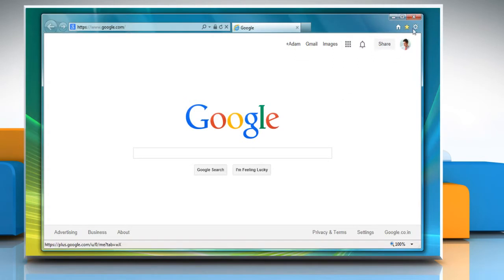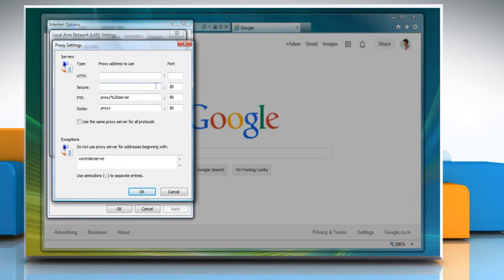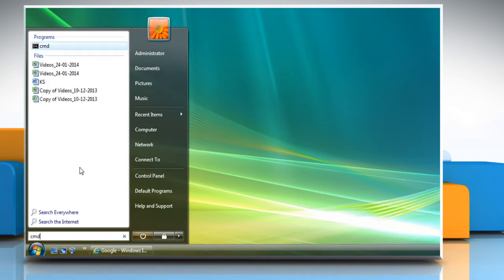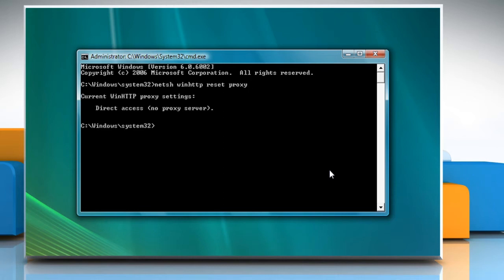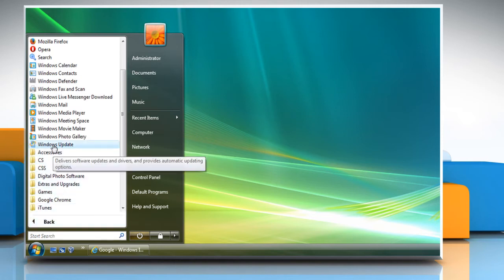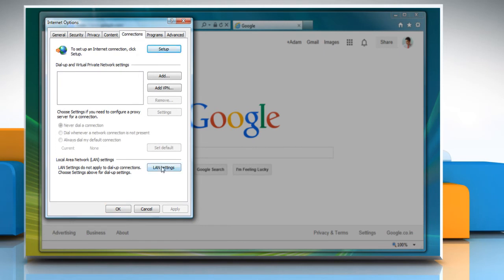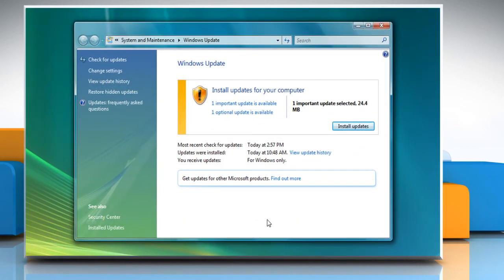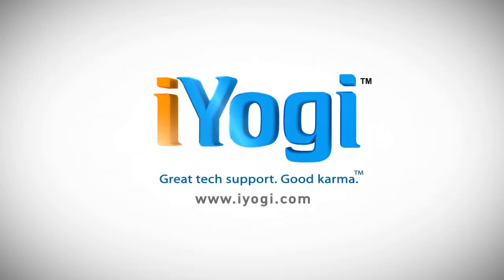Windows® Update error code 0x8024402C in Windows® Vista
Are you getting the error code 0x8024402C on installing updates on Windows® update in your Windows® Vista PC? If you want to fix the error code 0x8024402C when you try to install updates on Windows® Update in Windows® Vista, watch this video and follow the steps to do so.